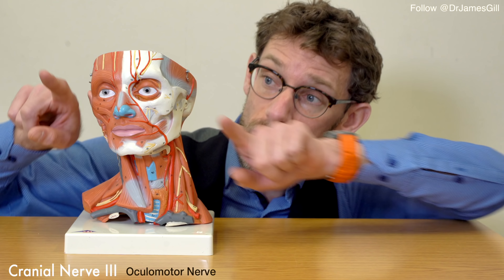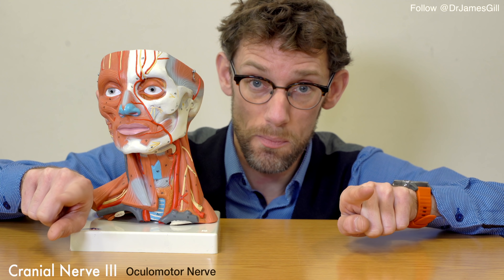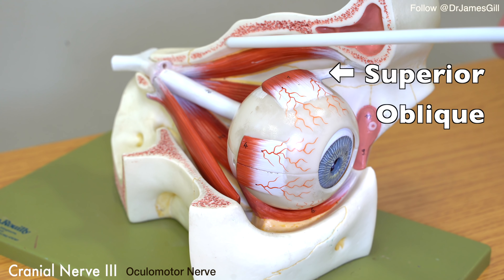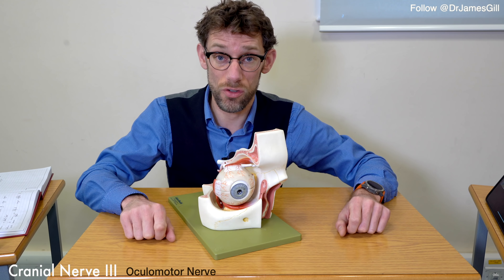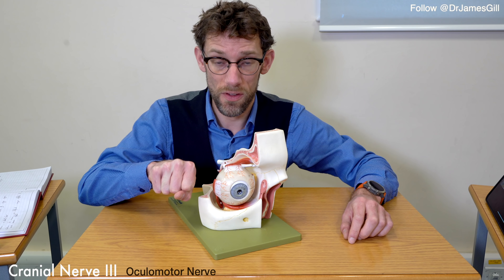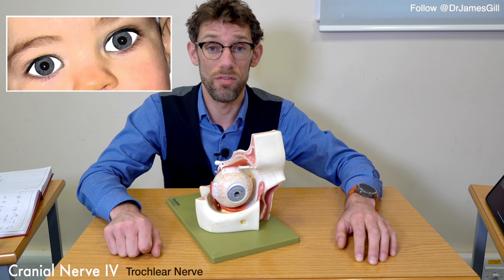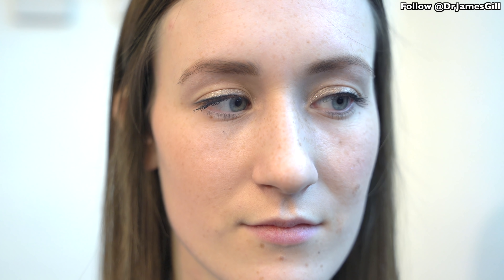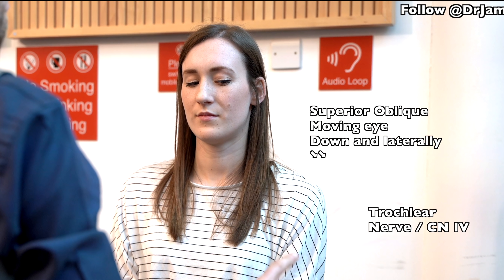Cranial Nerves III, IV & VI Explained - What do they do and how to examine them - Dr James Gill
The ultimate guide to the cranial nerves continues with a triple features cranial nerve III, IV and VI are all examined at the same time, as these nerves control how the eyes move

Over this series of videos I'll be covering what most people have asked for, additional information on

- The normal function of each cranial nerve
-  How / why any special tests are performed
-  crucially what is being looked at during each step of the examination.

I'm hoping to have this whole series finished this week - it was previously going to be delivered as a single video, but I think it would be more useful for people to be able to jump in and out to the various nerves they are wanting extra information on

Keep dropping the comments, and I'm really grateful for all the improvements people are suggesting, which is helping this channel to evolve - THANK YOU

NB THERE ARE MEDICAL IMAGES CONTAINED WITHIN THIS VIDEO

00:00 - Introduction
00:21 - Cranial Nerve III: Oculomotor Nerve Function
01:03 - Assessing Eye Movement: The Eight-Point Star Test
01:47 - Anatomy of the Eye: Muscles and Movement
02:33 - Understanding Cranial Nerve Functions in Eye Movement
03:02 - Abnormalities in Eye Movement
04:02 - Assessing Eye Movement for Double Vision
05:17 - Cranial Nerves III, IV & VI: Demonstration